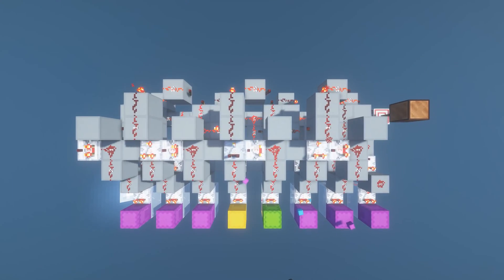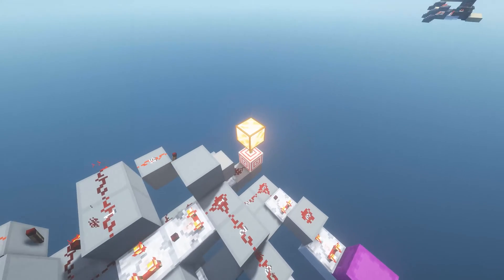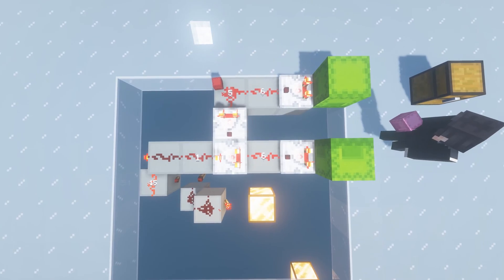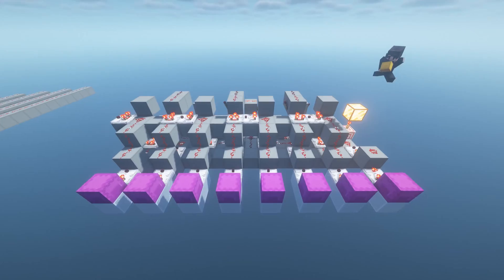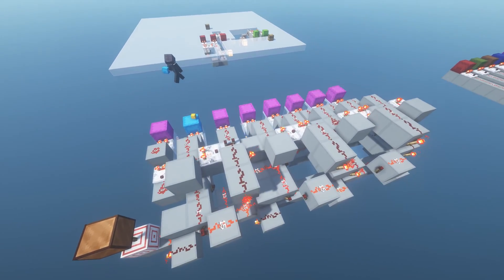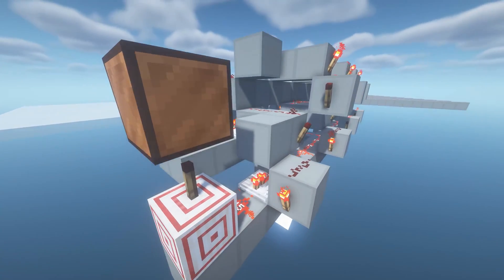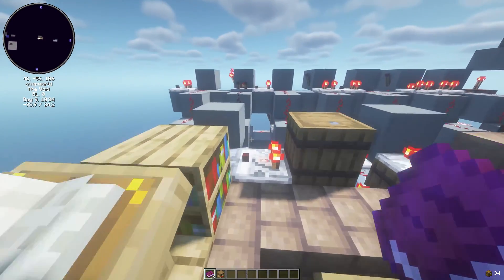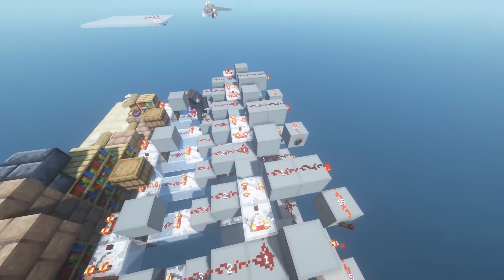Combination Lock with Signal Strength Equality Gate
Learn how to build a high-security number lock in Minecraft using a signal strength equality gate. This gate only gives an output if all inputs have the same signal strength, making it perfect for creating a combination lock. In this video, I wil show you how to set up the lock and different use cases for the signal strength equality gate.